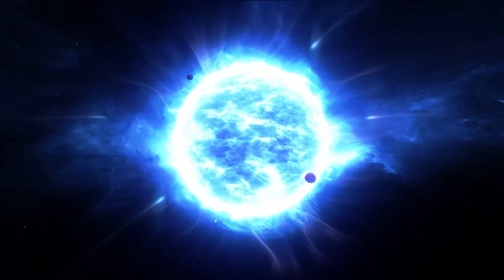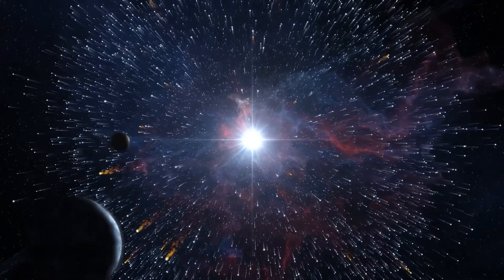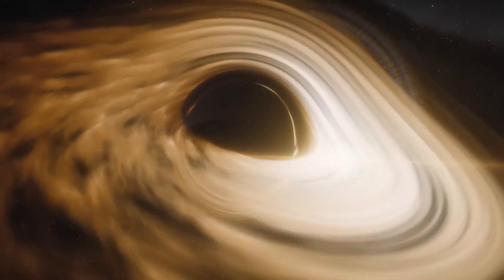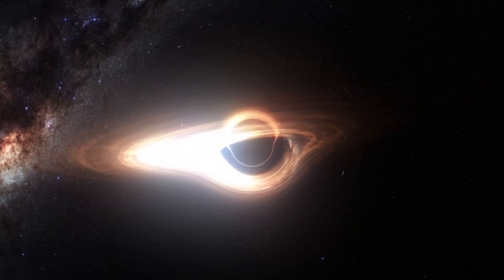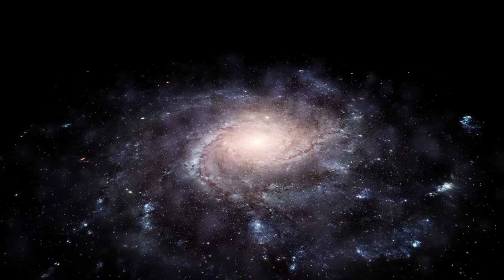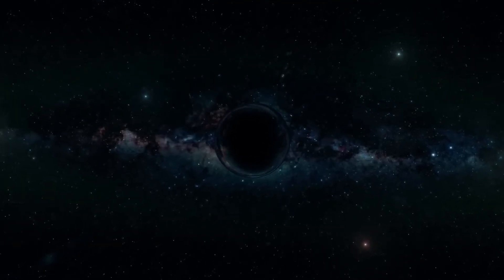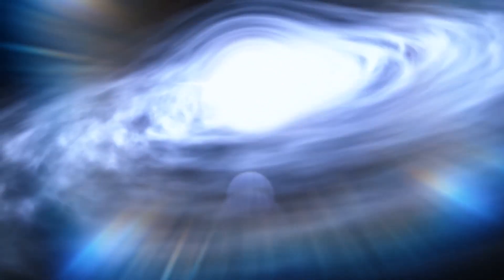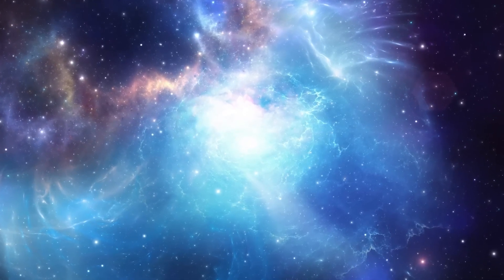Neil deGrasse Tyson: “Black Holes DO NOT EXIST!” James Webb Telescope Shows It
Astrophysicist Neil deGrasse Tyson has made a statement that challenges one of the most accepted concepts in modern science: black holes. According to new observations from the James Webb Space Telescope, the evidence suggests a reality that’s even more perplexing than we ever imagined. Are black holes simply a cosmic illusion, or is there a deeper truth that we’ve been missing all along? Join us as we unpack this controversial claim and explore the latest data from Webb that could transform our understanding of the universe forever.